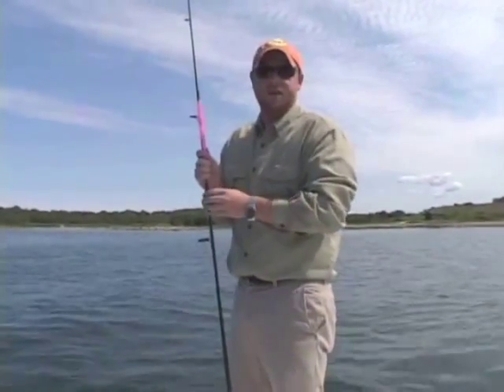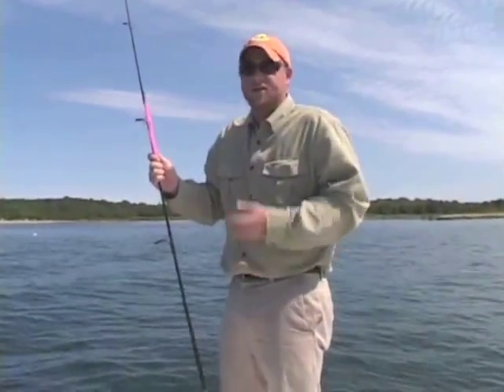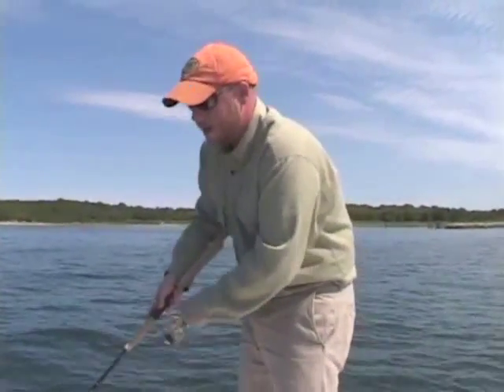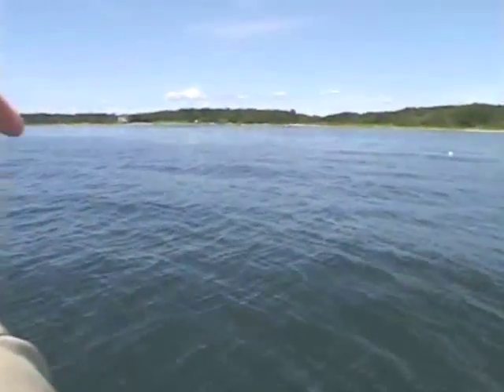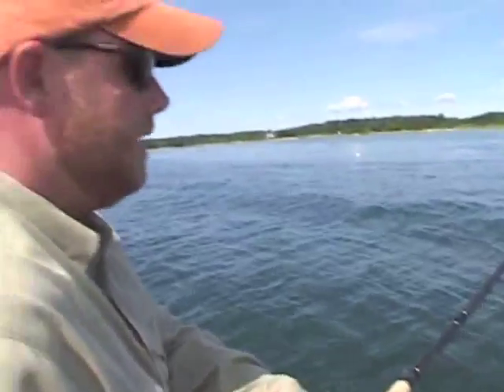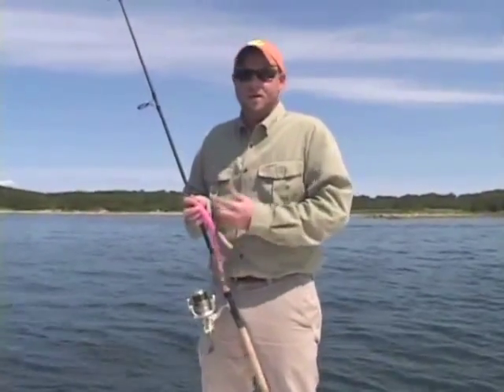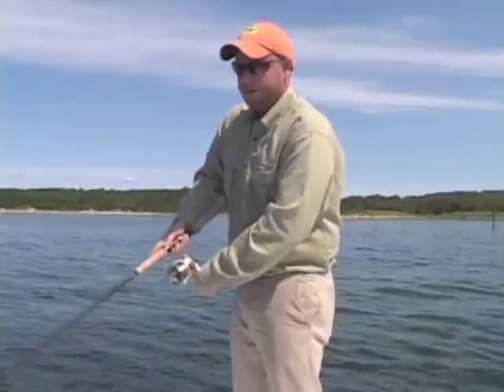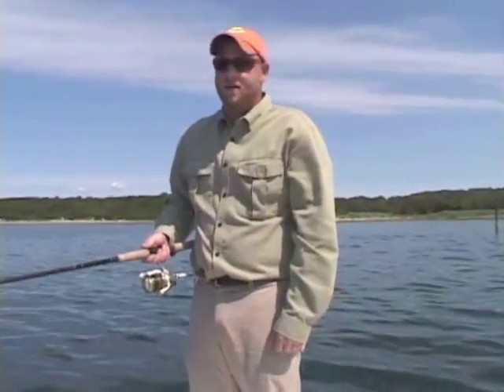Technique Casting Fast and Furious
Here's a few techniques on effectively presenting large softbaits "fast and furious."